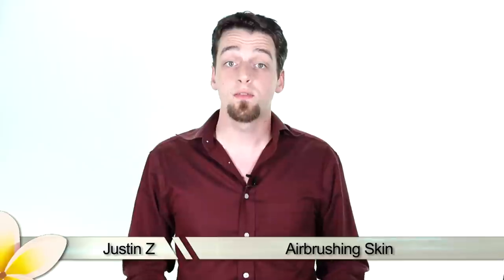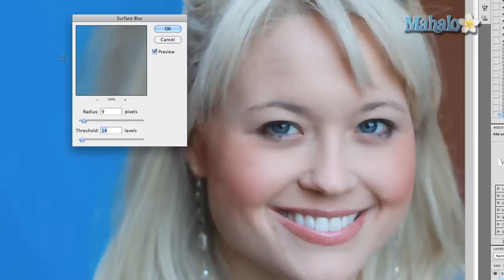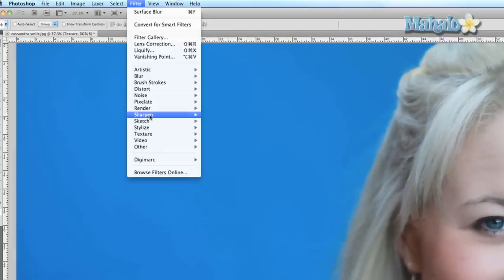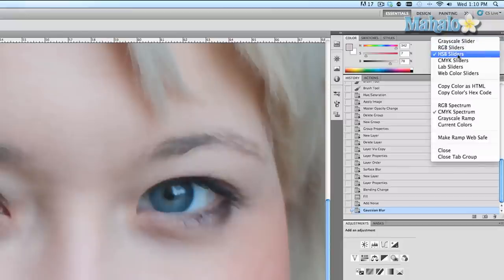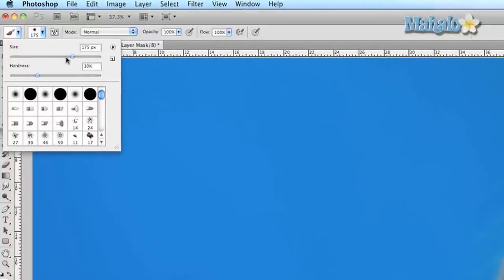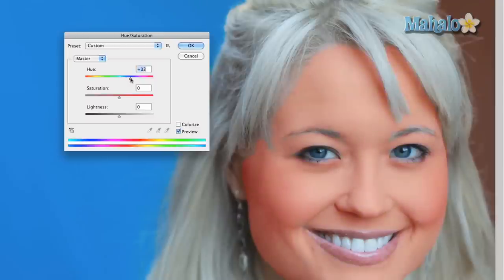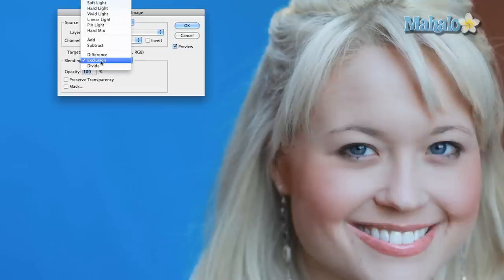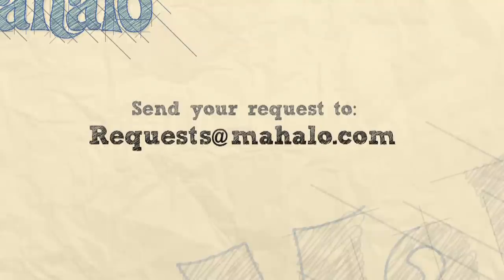Photoshop Tutorial - Airbrush Skin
JustinZ shows you a few techniques for making skin in a photograph have an airbrush quality.